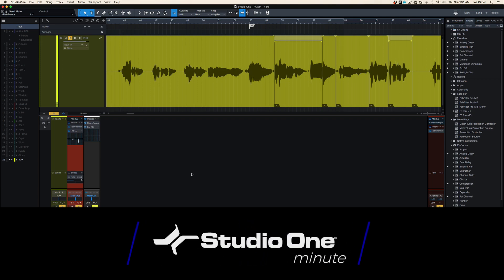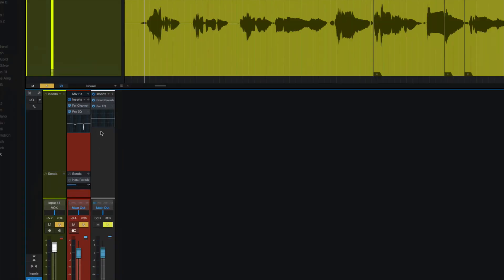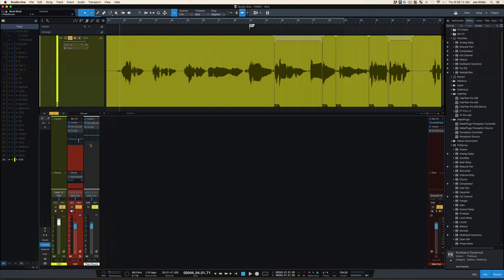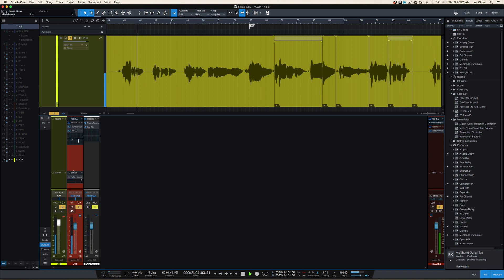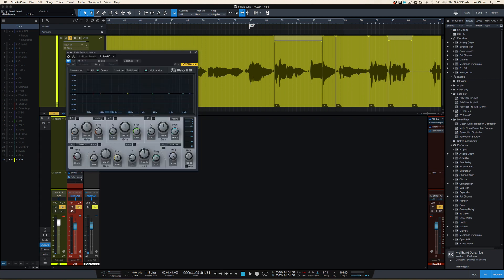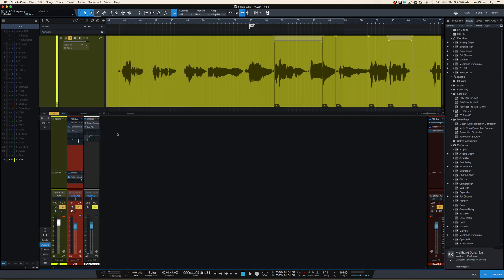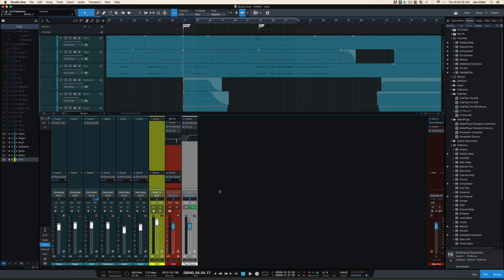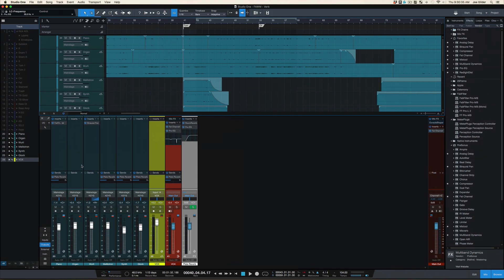Studio One Minute: Why Put Reverbs on Sends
Joe Gilder shows you Why you should put Reverbs on Sends in Studio One!